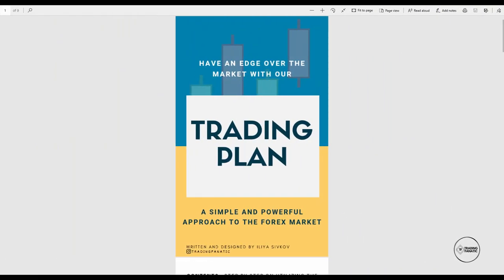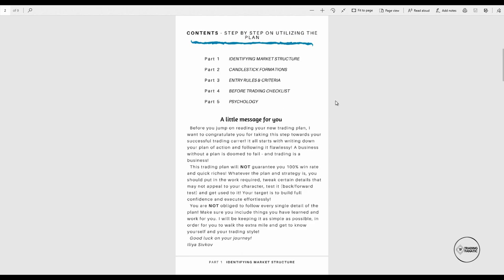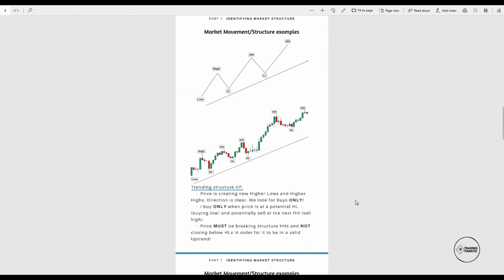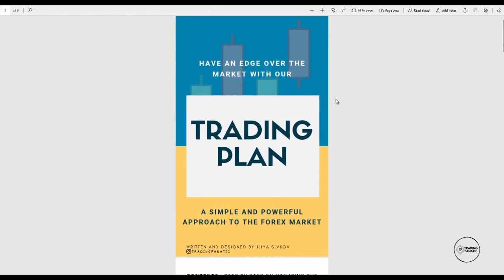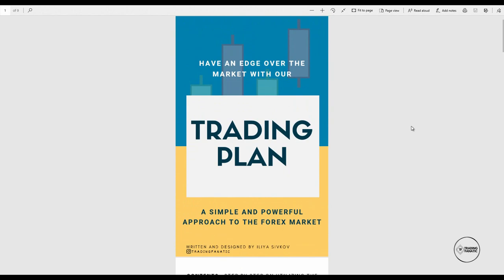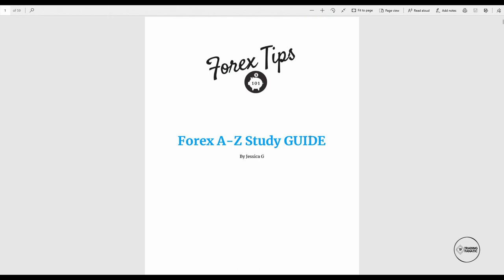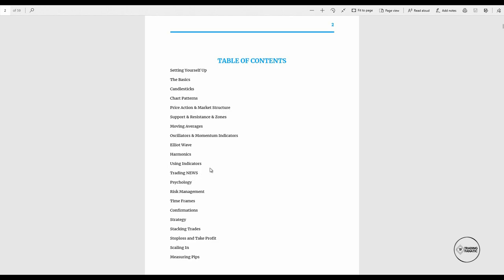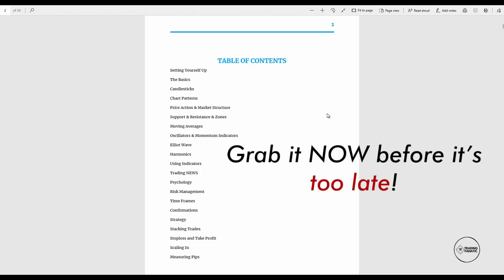The BEST Trading Advice | FOREX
Hello traders! Glad to see you here!

In this video I am giving away my game changing tips and advice that will really help you out on your trading journey. A free trading plan is being created for you as well for FREE and a very detailed and comprehensive Study Guide as well. I really hope this little video will give you a lot of valuable insights!

 If you need any further help or you want me to analyze any chart, create a specific video on a topic or anything else, please make sure to hit me a message or leave a comment! I really hope you will enjoy the content and will implement some of the details I mention!

 I wish you an amazing week full with profits and high-quality trades! Stick to your plan and be disciplined!

Iliya Sivkov

Do you want to experience and learn the complete strategy? Do you want to become a student and be part of a community of over 200 students? Follow the link and get your plan!

Looking for a source to learn all the fundamentals in a structured manner? Grab our Study Guide! Videos are included in the Guide, which goes in-depth with all the concepts!

Trading Books and Essentials: